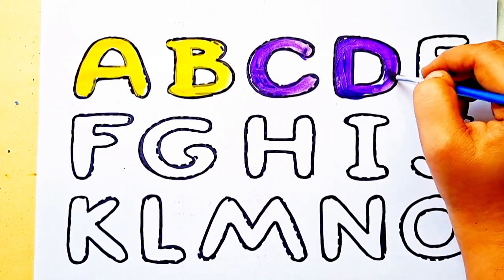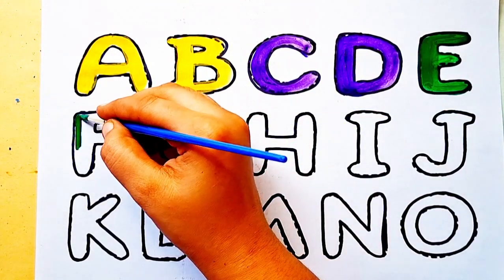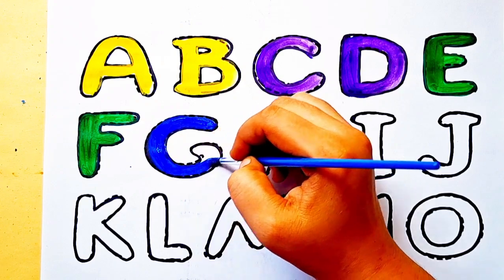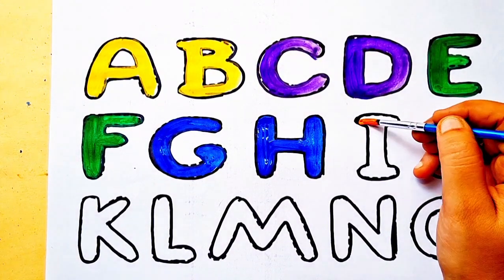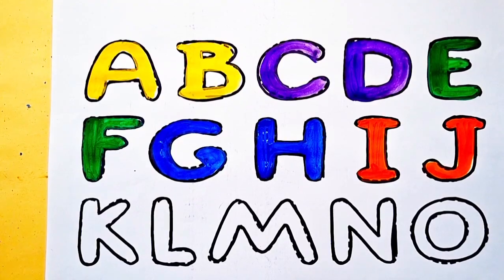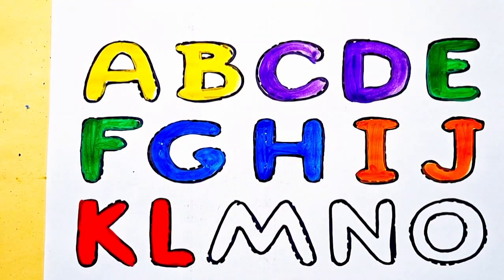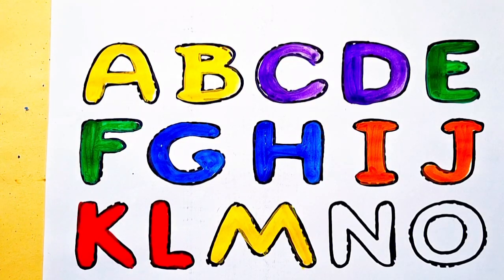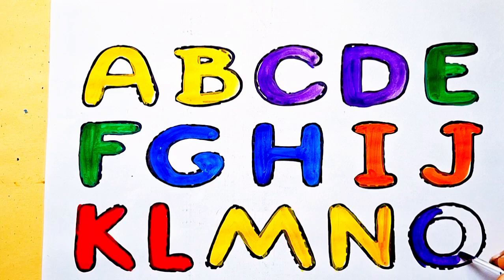ABCDEFGHIJKLMNOPQRSTUVWXYZ, The Ultimate Drawing Guide for Kids: Alphabet Letter with Fun!,6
Tushar Drawing Hub
In today's video, "Simple ABC Drawing & Coloring for Toddlers," we are making learning the alphabet fun, colorful, and easy for your little ones! Watch as we draw out the ABCs step-by-step and fill them in with bright, beautiful colors.

If your toddler enjoyed drawing and coloring with us today, please hit the LIKE button, share this video with other parents, and SUBSCRIBE to KS ART ZONE for more easy, fun, and educational art videos for kids!

Thank you for choosing English Learning School. Your child’s learning journey matters to us. Let’s keep growing together — one colorful letter and number at a time! 🌟🖌️

🎥 Watch. 🧠 Learn. 🎨 Create. 💬 Speak. 🧡 Love Learning!